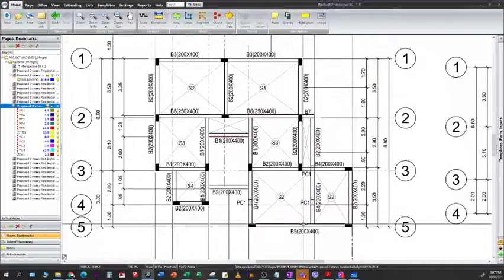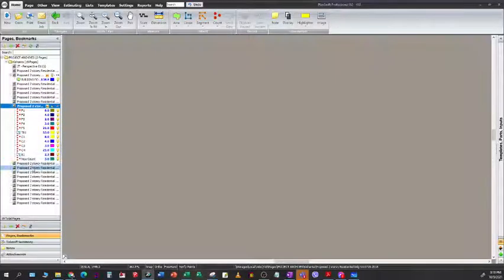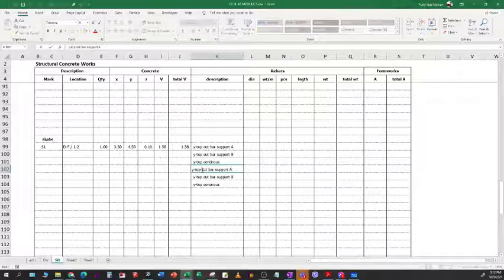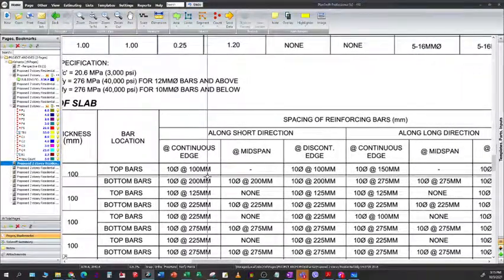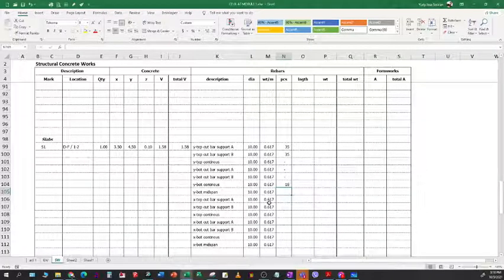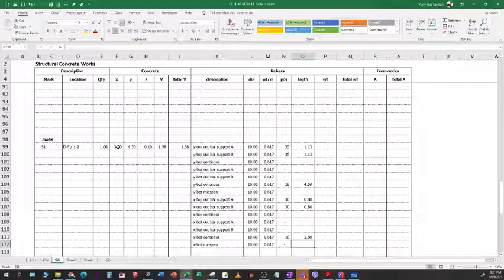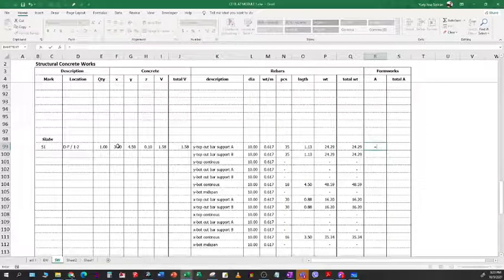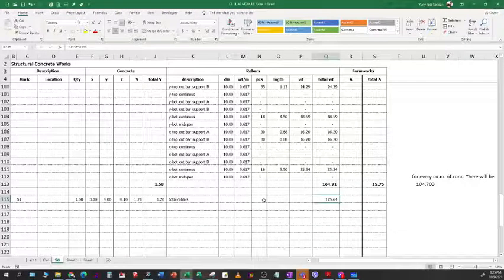How to Estimate a Reinforced Concrete Slab